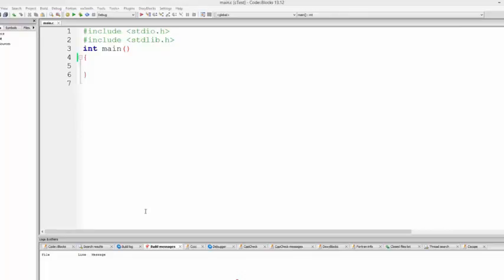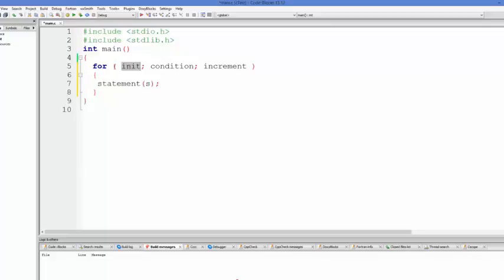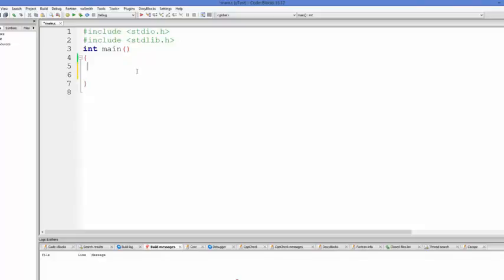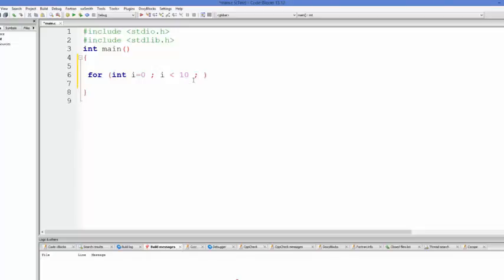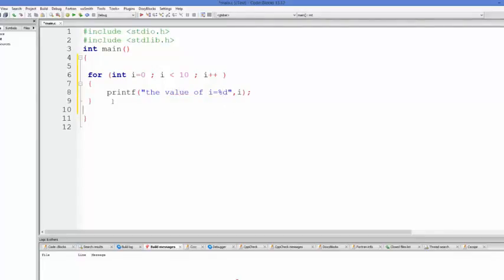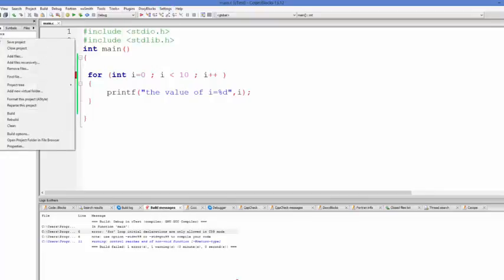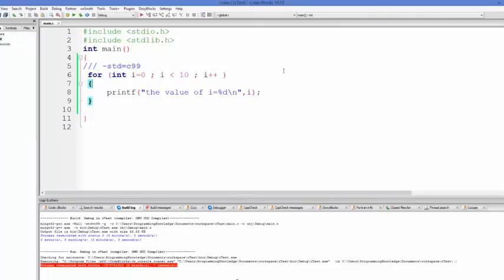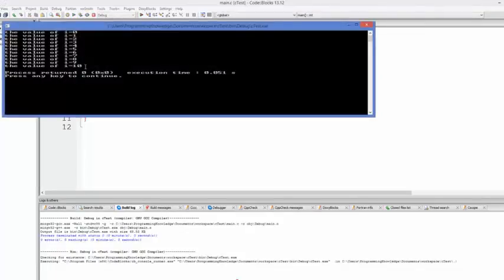What is for Loop and How to use it in C